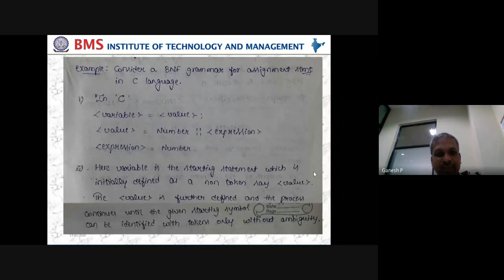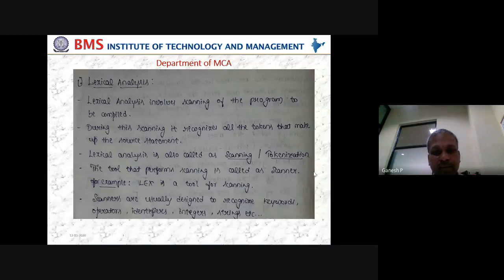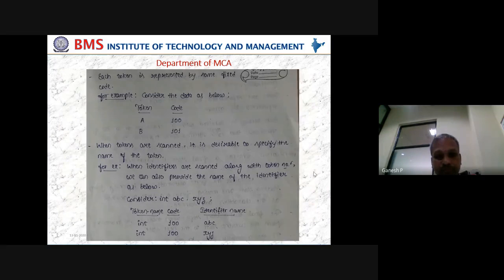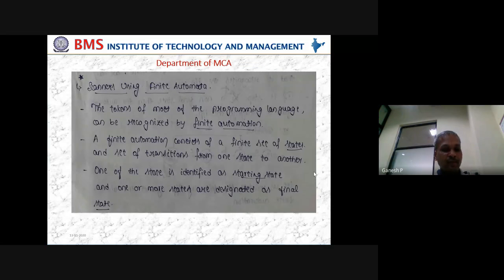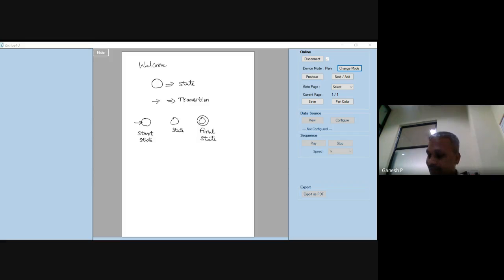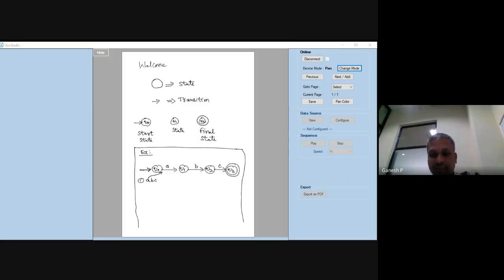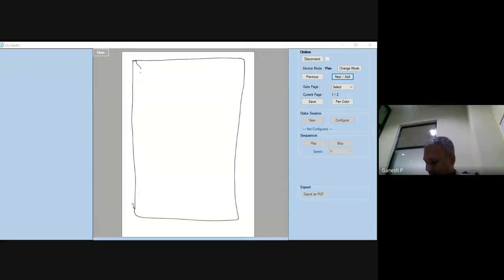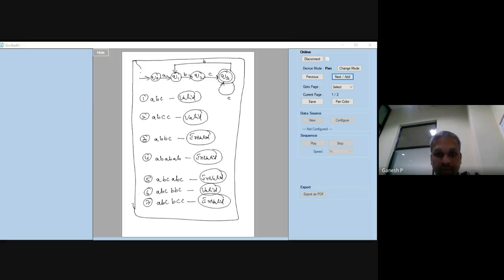18MCA34 SS 13 11 2020 Class36